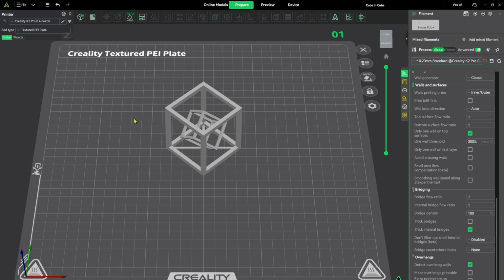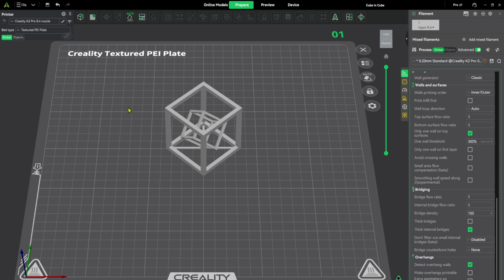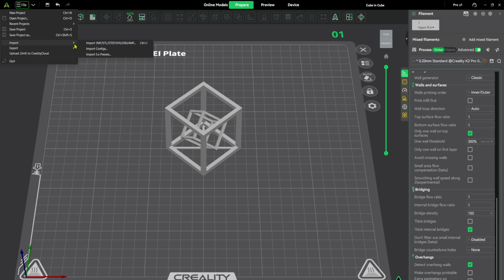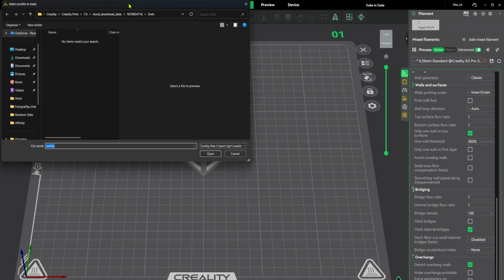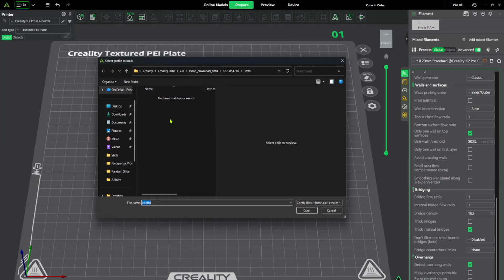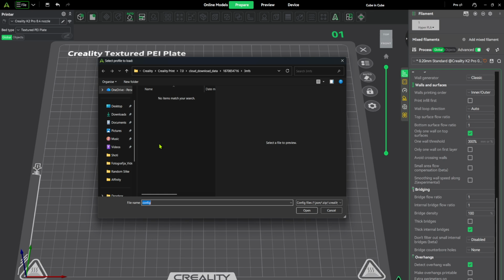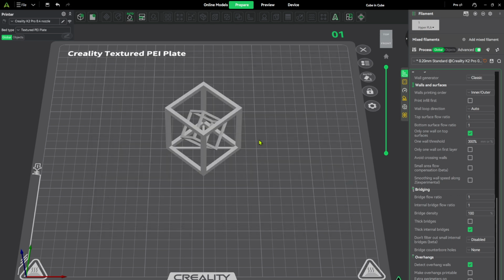How To IMPORT FILAMENT PROFILE To Creality Print (QUICK & EASY) 2026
In this video, I'll show you how to import filament profile to creality print. This is a full guide on how to correctly upload and utilize filament profiles in the Creality Print software in 2026. In case you've been trying to enhance your printing experience with the right filament settings, this is the video you need to see! 🎥✨📦🖨️